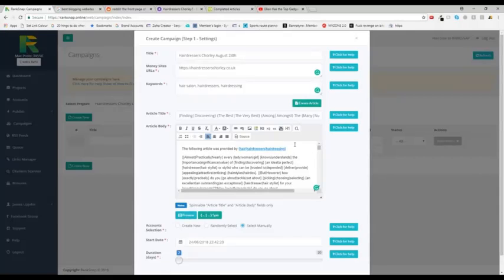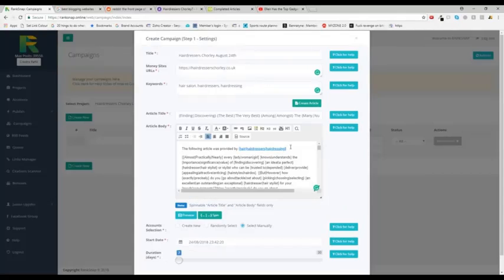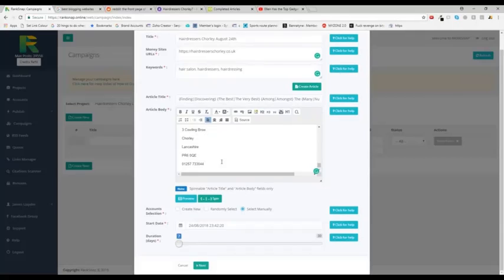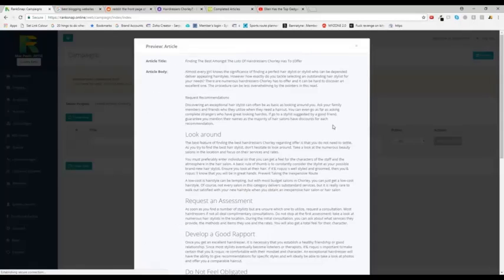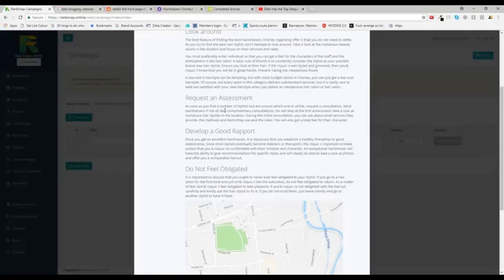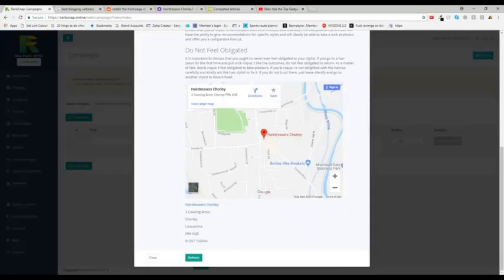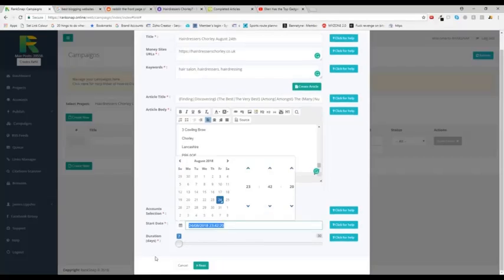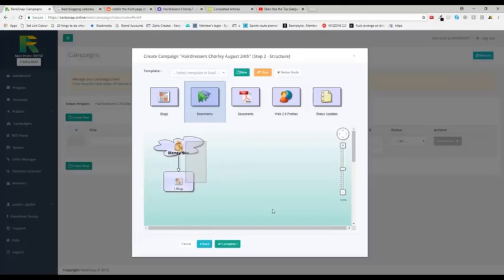Ranksnap Tutorial 18 - How To Create Ranksnap Campaigns Part IX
Ranksnap is a backlink generator software tool that helps to create high quality backlinks on web 2.0 sites, bookmarking sites, status update sites etc.

You can also checkout our backlinks network package at affordable price. Choose 1 Tier backlinks package, 2 Tier backlinks package or 3 Tier backlinks package.

Checkout your backlinks with our free backlinks checker. You can also use a number of other free seo tools. Know what are backlinks in detail and make use of our backlink generator to increase page rank and get higher placing on Google search pages.

The  select  seo tools that are  exciting  along side the backlinks checker attributing a  gift  which is equally excellent  like the backlinks themselves. Mirroring a  required  essence and making deeply  spellbinding  enormous quality of backlink generator landing pages. This is  perfectly  bettering the other backlinks tools and thus making  grand  to make out  infinite  the presented ideas.